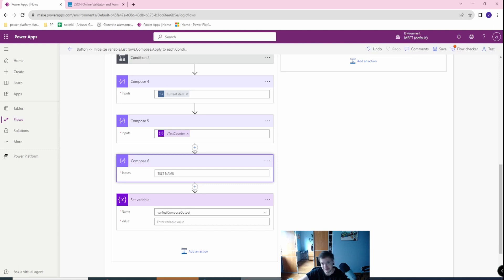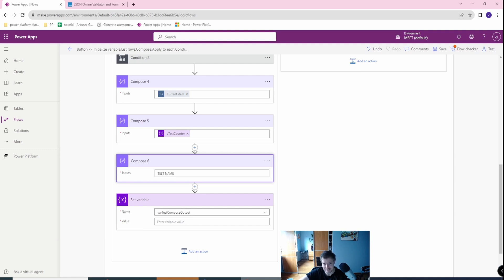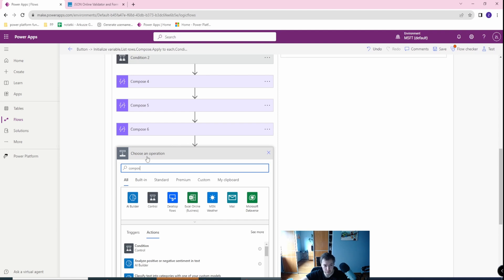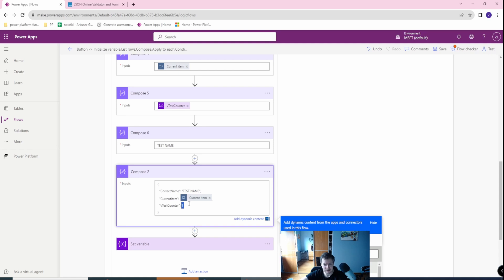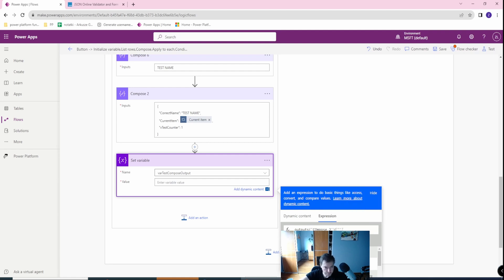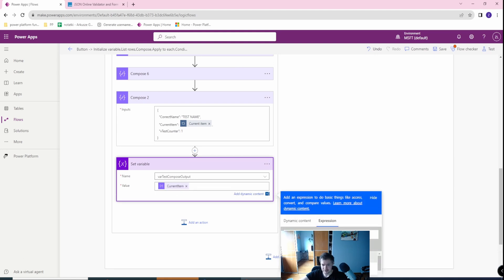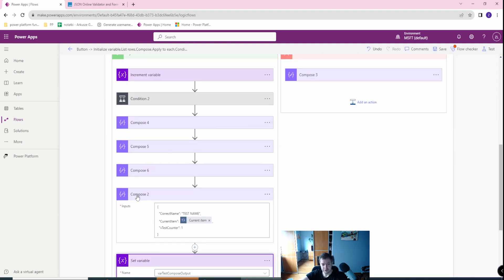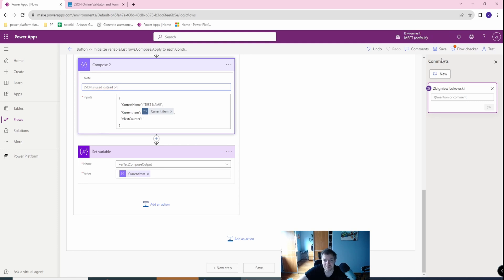Replace Multiple Compose Actions with one JSON - Power Automate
In Today's episode, we'll learn how to replace multiple Compose Actions with one JSON, which is better for performance, eats fewer actions (lighter licenses), and gives a boost to the readability of your flows. Avoid using multiple compose actions or additional variables (if they're static) by creating one JSON format Compose with multiple values inside, JSON could hold an integer, Object, string, etc.